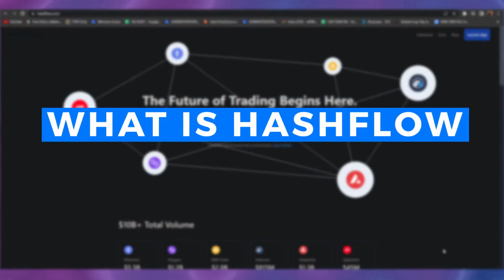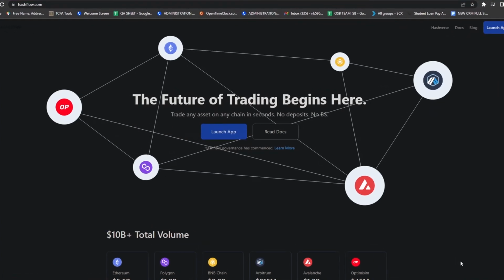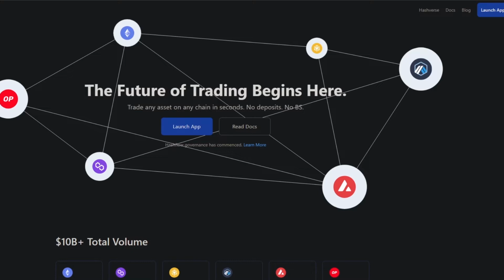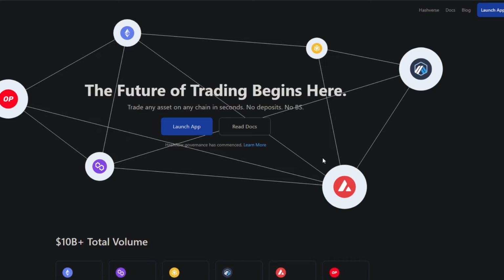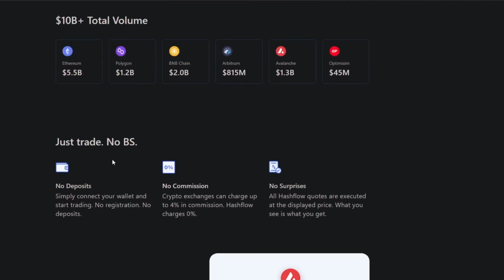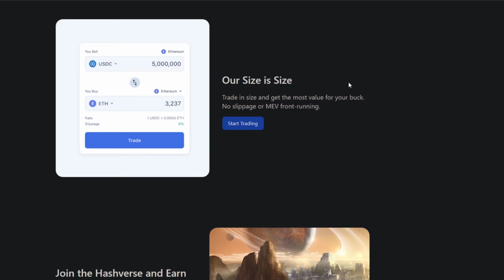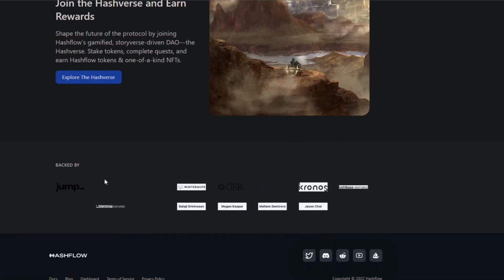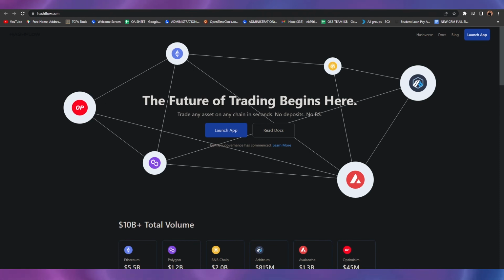what is hashflow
Hi Guys, in this video we'll tell you what is hashflow  for beginners, so watch this video till the end to know the complete process.